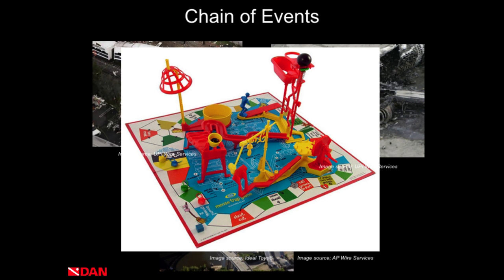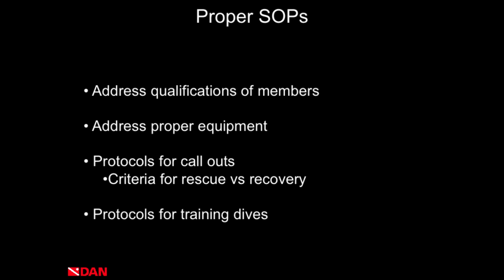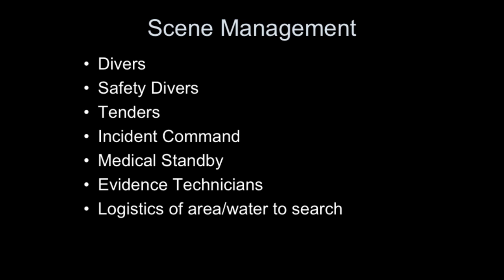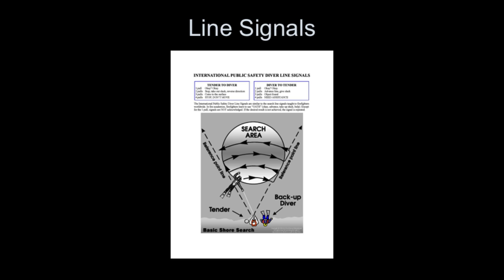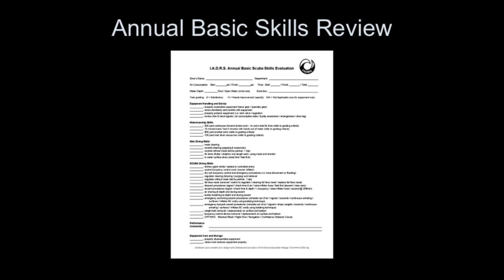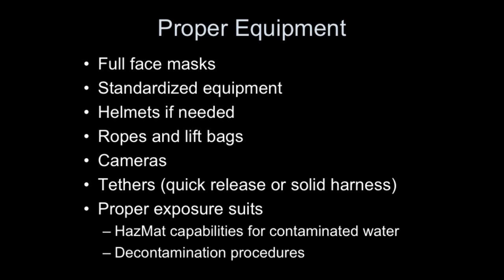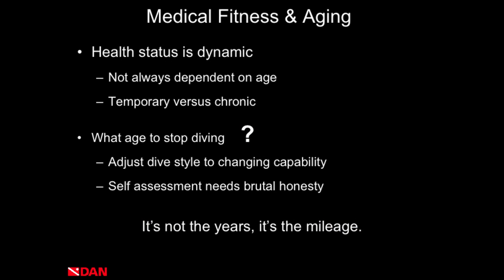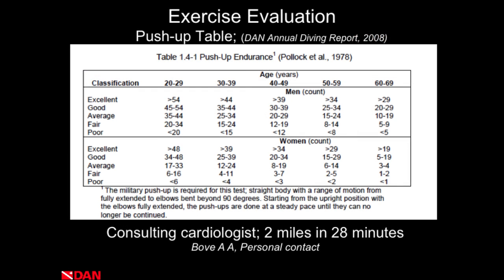Defining Dive Safety for the PSD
Scott Smith, EMT-P, DAN Medical Information Specialist & Prehospital Medicine Course Director, offers an important framework for establishing safety protocols for public safety dive teams.